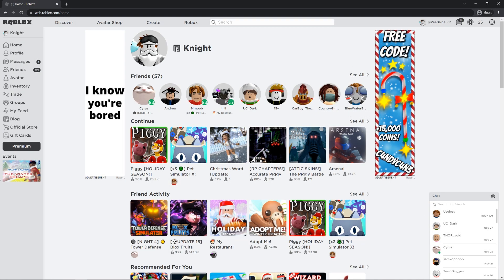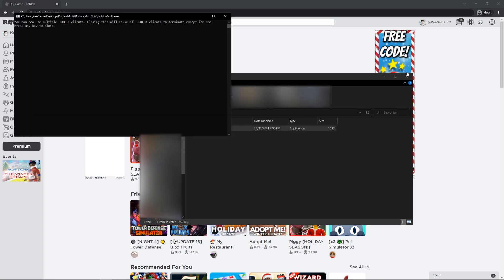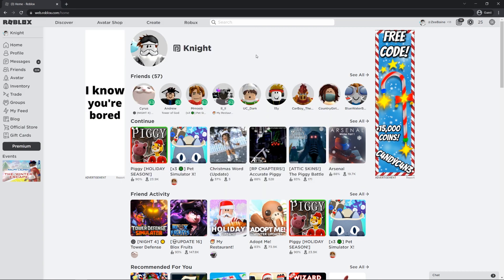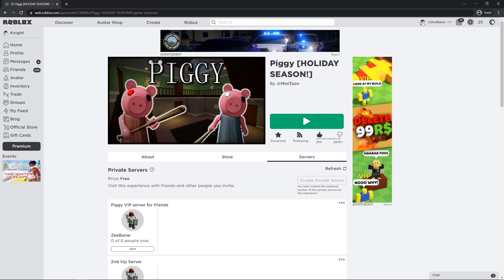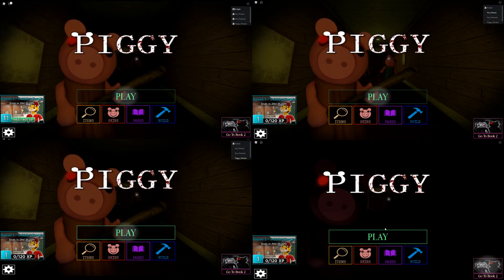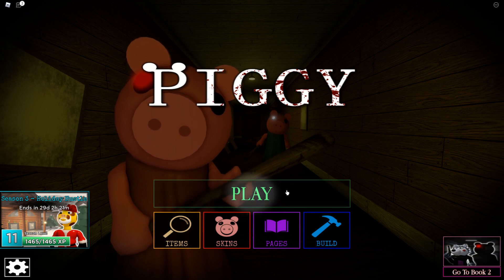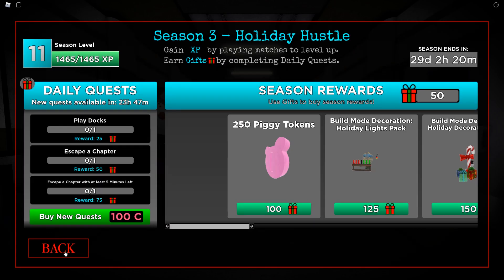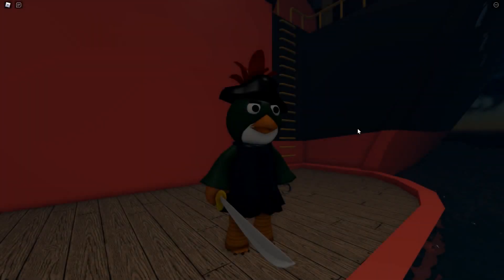SECRET TRICK TO UNLOCK MR. BLISS SKIN FAST | Roblox Piggy Holiday Hustle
Hello everyone! In this video, I'll be showing you a really Good and fast tip to unlock the Mr. Bliss skin super fast inside of Piggy Holiday Hustle!

DOWNLOADS:
Roblox Multi
By Brandon